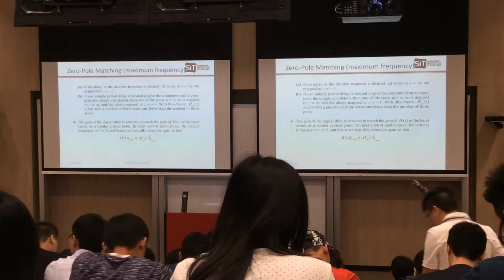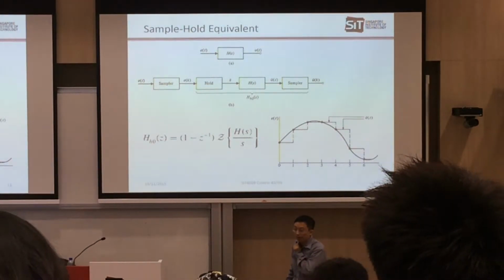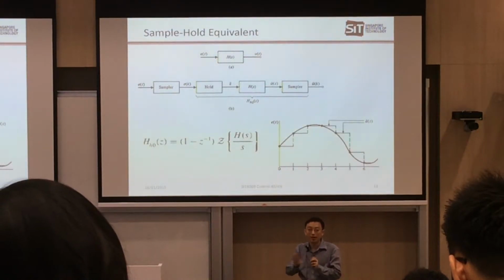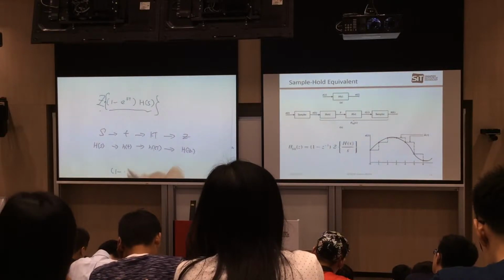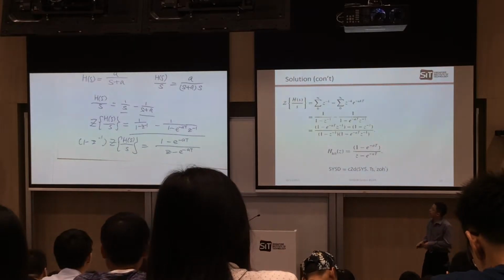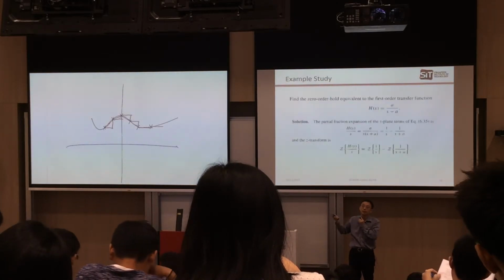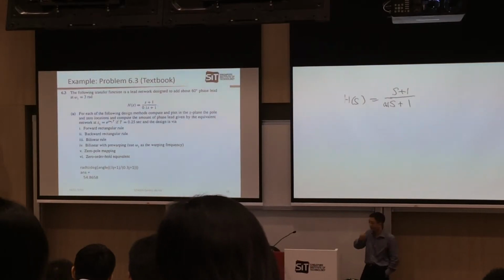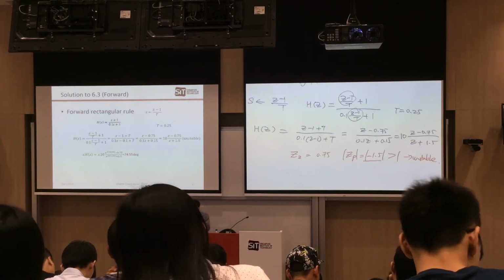Digital Controls Week9_3